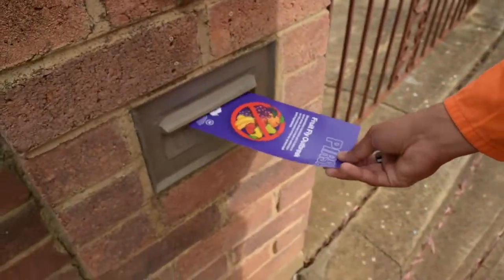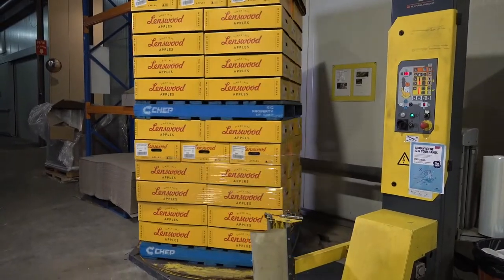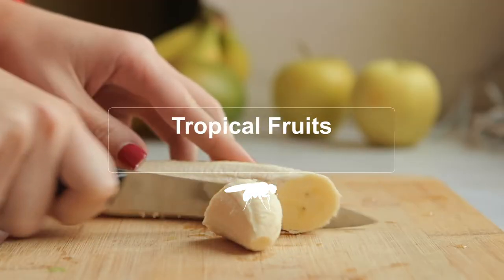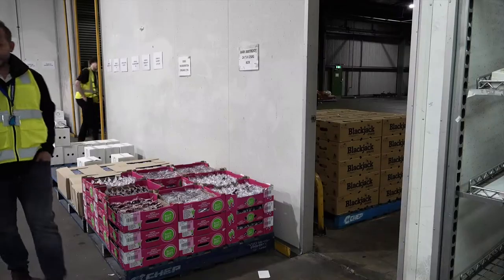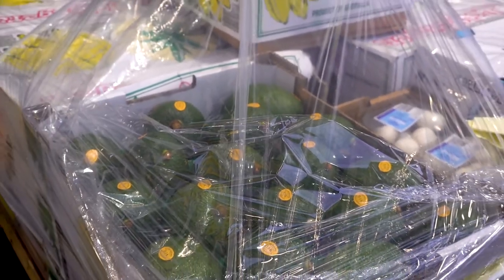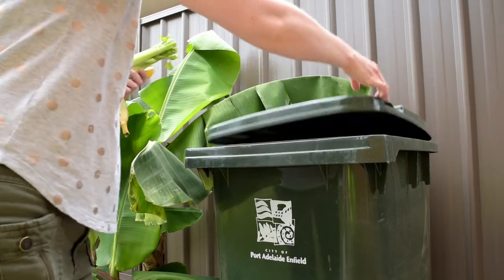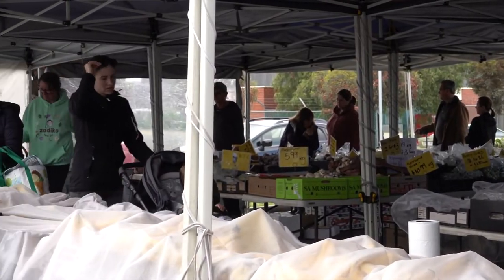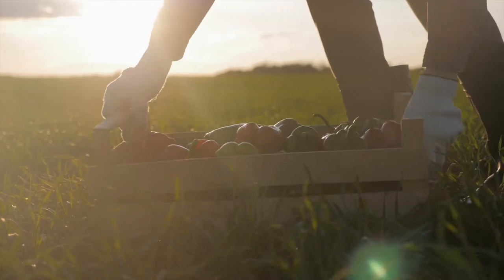Fruit fly in South Australia - What to do – industry, retailers and wholesalers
Find out what to do in a fruit fly outbreak area if you are a wholesaler, retailer, providore, grocer, farmers market stallholder or packer. There are measures you must take to reduce the risk of fruit fly.